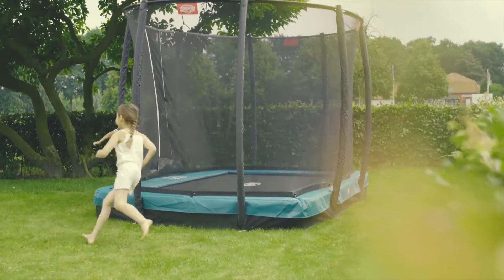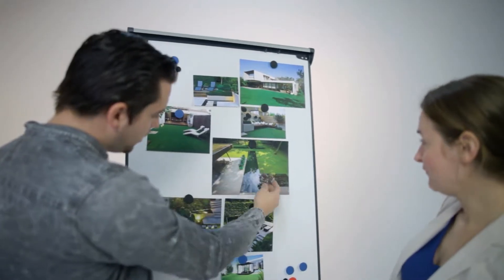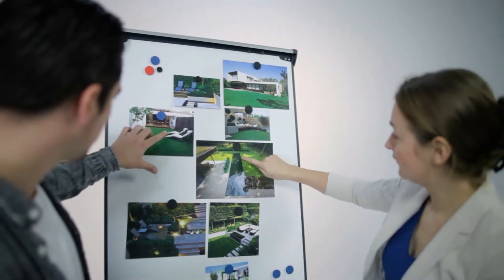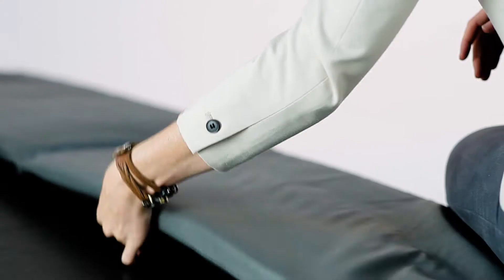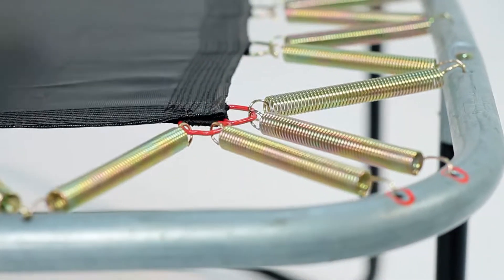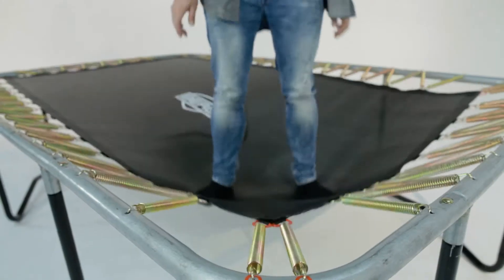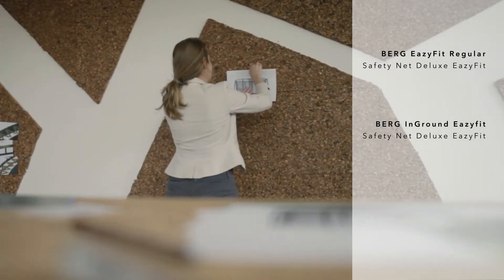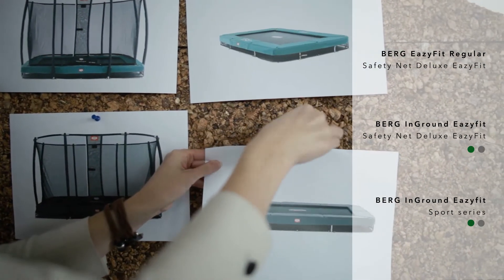BERG EazyFit 1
BERG have developed the Eazyfit Rectangular trampoline - this smart looking rectangular trampoline with enclosure offers a superb bounce due to the TwinSpring Gold System.

The rectangular shape of the Eazy Fit ensures an optimum jumping line rather than the optimum jumping point associated with round trampolines. This means that users can jump safely in a greater number of ways and that a larger proportion of the trampoline can be used. Thanks to its shape and construction, the BERG EazyFit is ideal for anyone who wishes to have a trampoline that does not dominate their garden.

The new and improved Champion range now comes with an AirFlow bounce mat. Higher jumps mean more fun. Berg have developed the AirFlow technique to enable you to make higher jumps. This jumping mat allows 50% more air permeation compared with a standard jumpking mat. Good airflow ensures less resistance while jumping higher, which is why you can make higher jumps.

The Eazyfit is also equipped with BERG's Gold Springs which ensure a longer, safer and more comfortable bounce.The Goldspring is a unique spring from Berg Toys which gradually builds up the energy in the spring. It means that the forces exerted on the body are significantly reduced so you can jump higher more safely and in comfort. The BERG Eazyfit range of trampolines is of such a high specification that they offer a 13-year warranty on the frame.

The trampoline has an integrated frame net that is attached to the trampoline. The frame net provides extra safety so that children, animals or objects cannot get under the trampoline. However it has a sufficient clearance area to allow you to bounce well.

The package includes the deluxe safety net which has the self-closing entrance to provide maximum ease and safety for users entering and dismounting from the trampoline. The door closes with the use of Velcro to ensure users are protected as soon as they are on the trampoline.